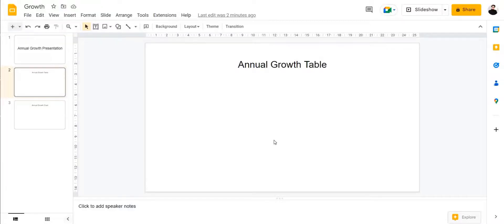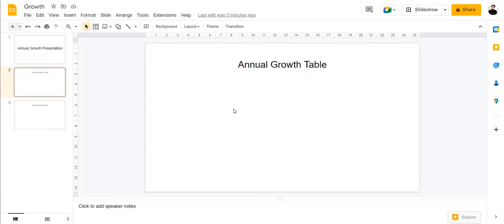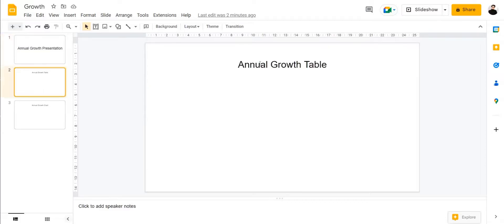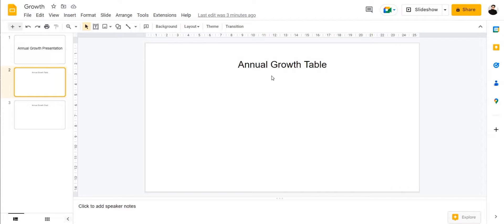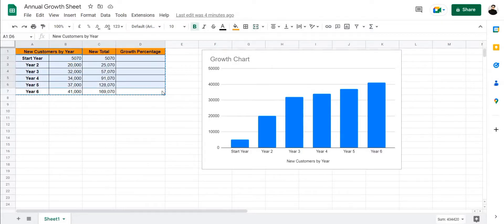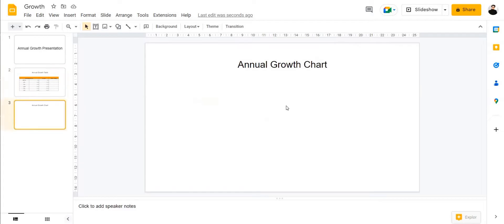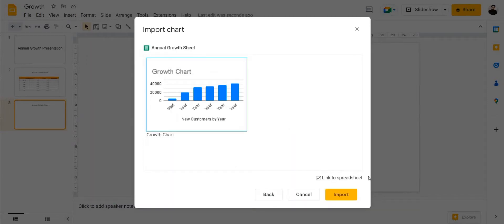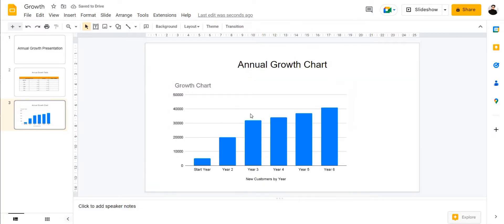How to Insert Google Sheet into Google Slides